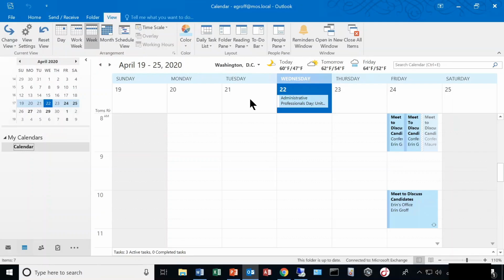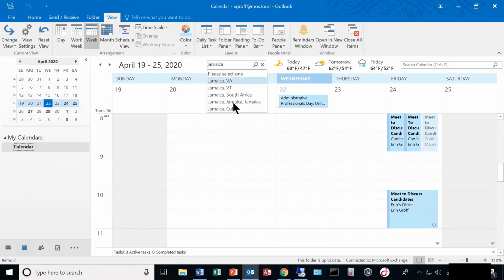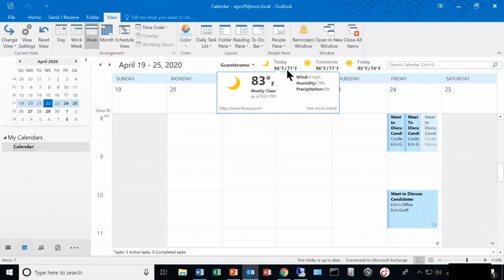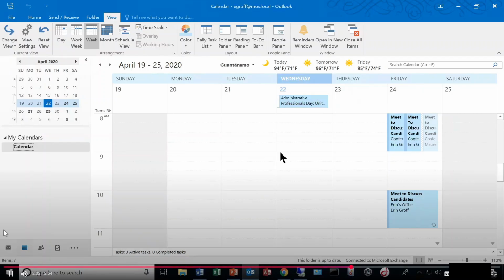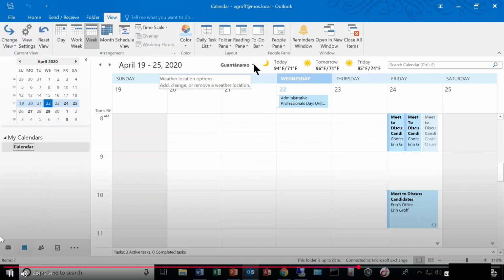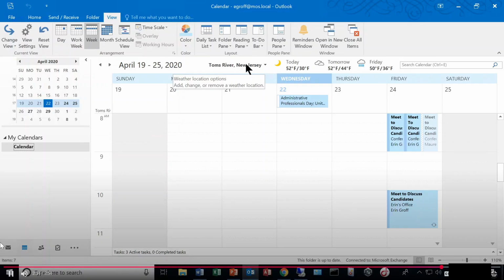OP1 Chapter 7 Topic A Part 2